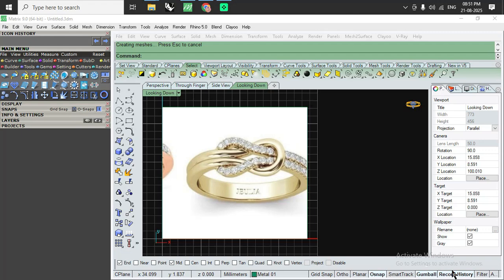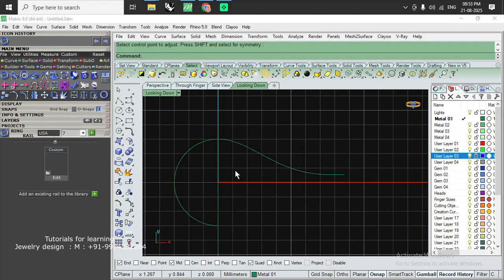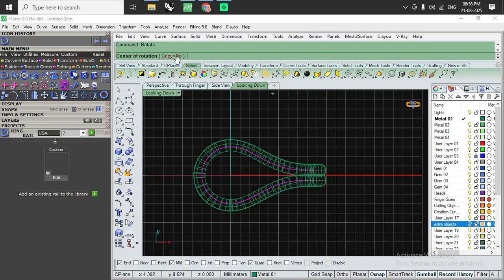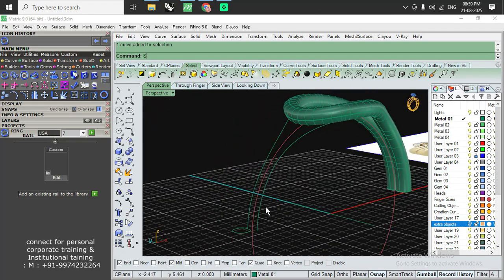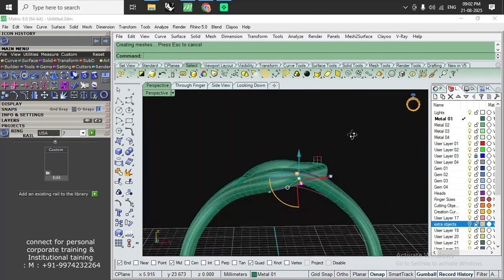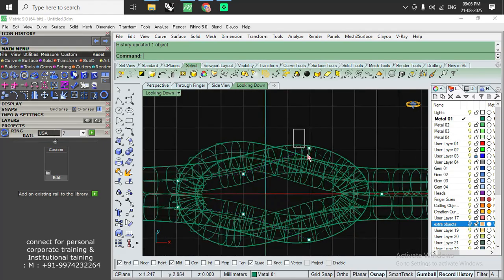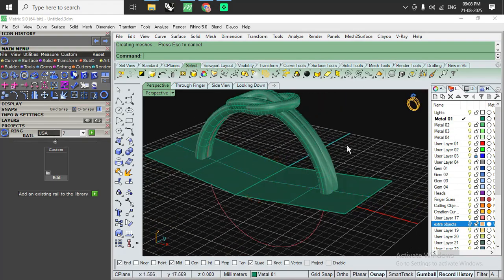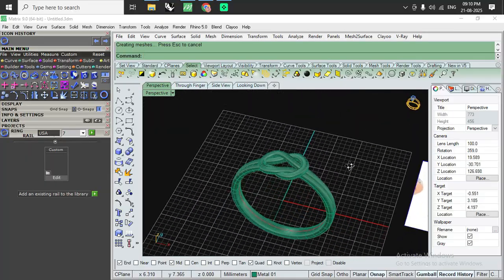knot ring learning tutorial rhino 3d and matrix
stepwise guidance to create knot ring and similar way rings and shapes